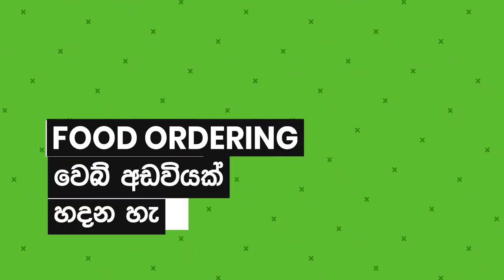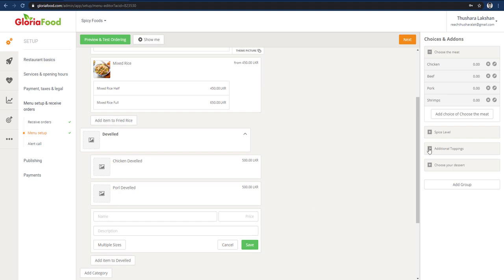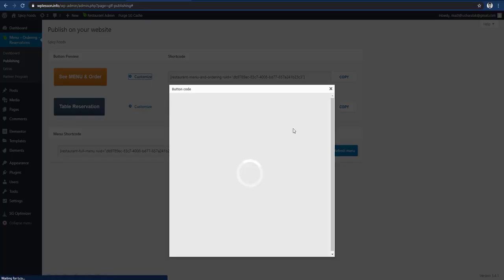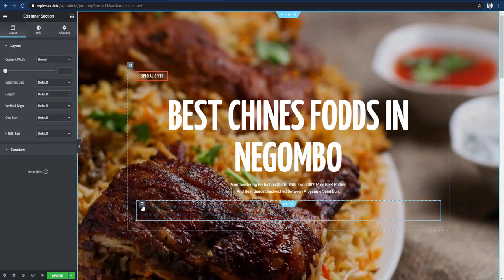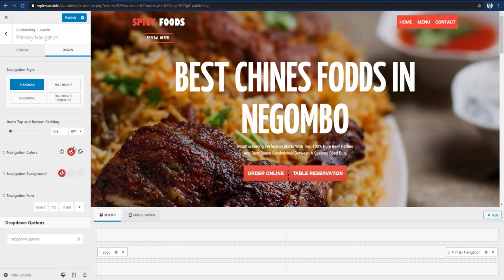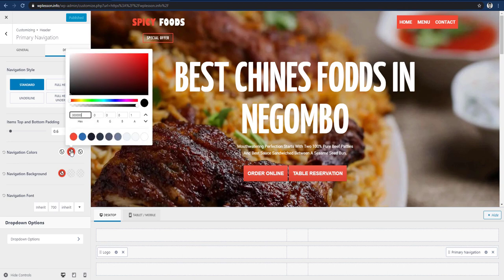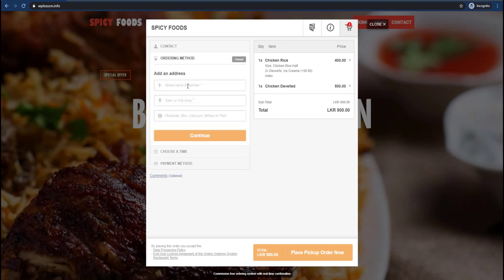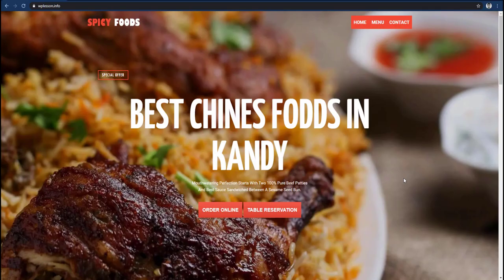Create Food Ordering Website Step By Step - Sinhala (Part 3)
In this 3-video series, I'll show you how to create an Online Food Ordering Website using WordPress and GloriaFood platforms. This has many features that will help restaurants to gain more business. That includes online ordering, online table reservations, etc...